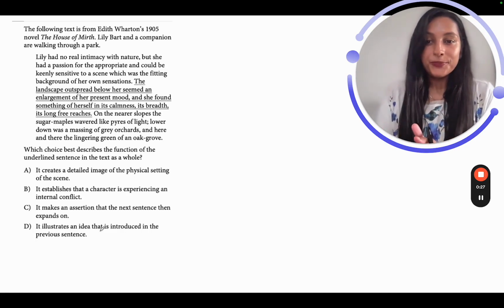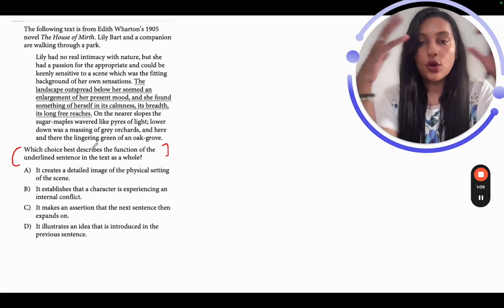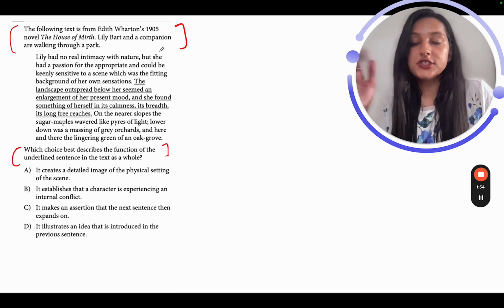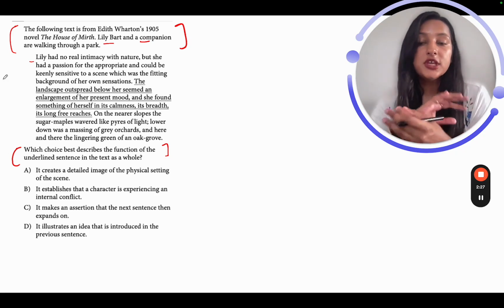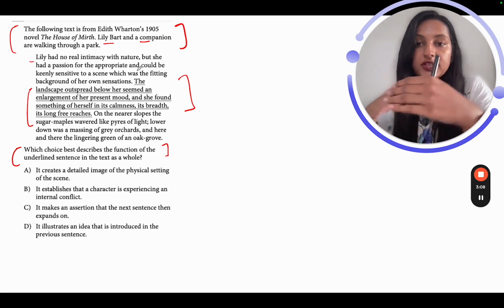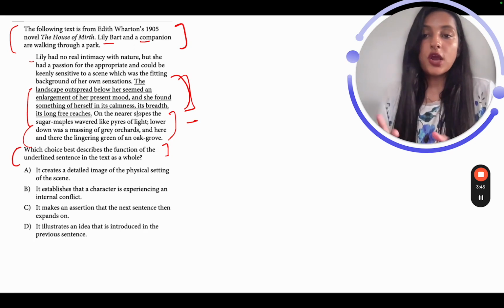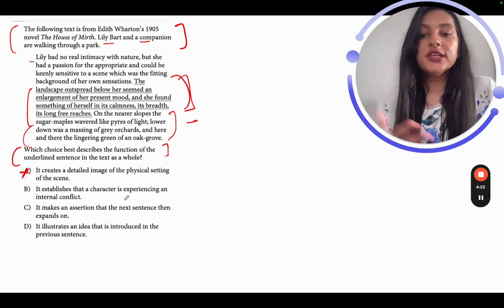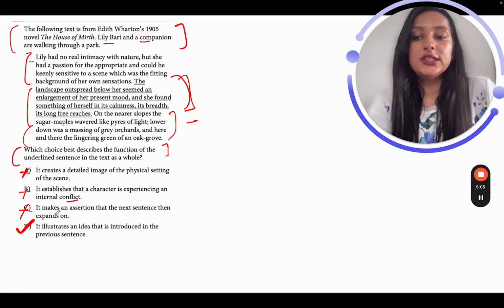Mastering Text Structure & Purpose: Digital SAT Question Explained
Unlock the secrets behind Text Structure & Purpose questions in the Digital SAT English Section with this comprehensive tutorial. Join us as we dissect a challenging question, providing clear explanations and expert strategies to tackle similar problems effectively. Elevate your SAT prep game and boost your score potential with this essential guide.